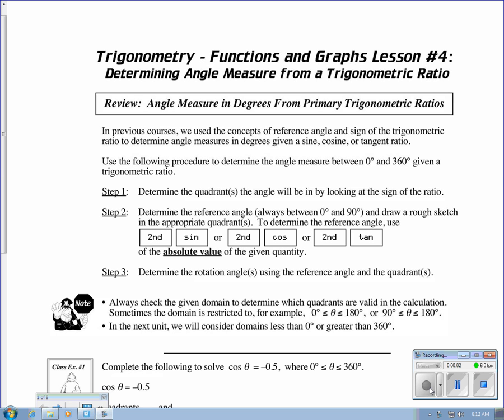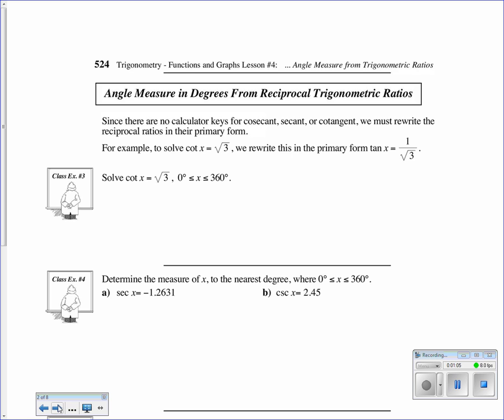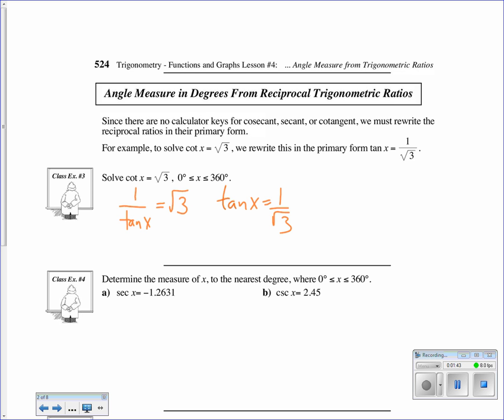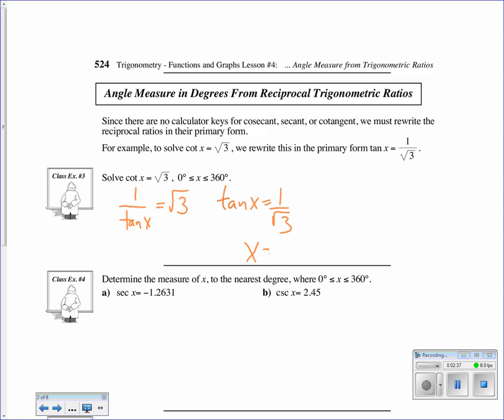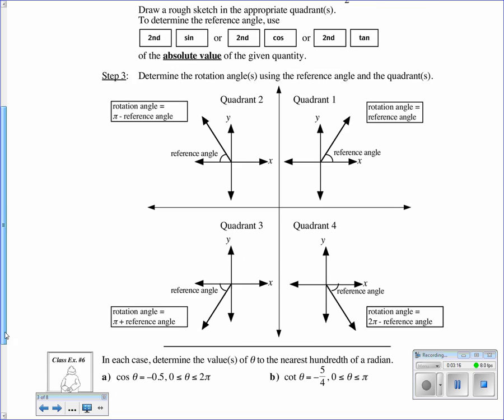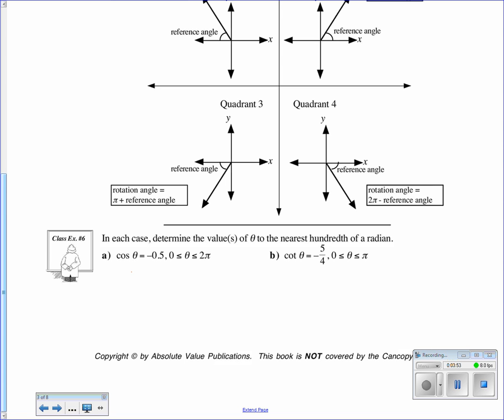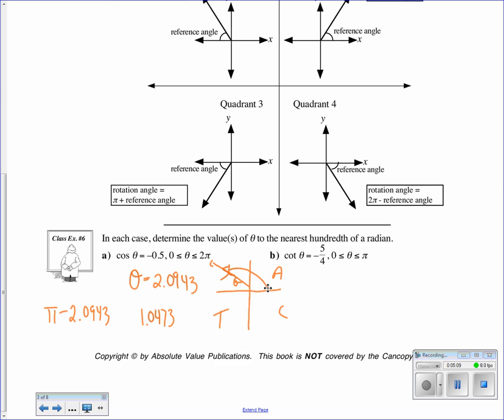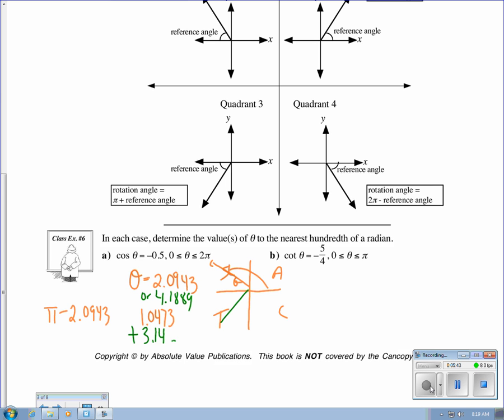Lesson4 Trig Functions and Graphs